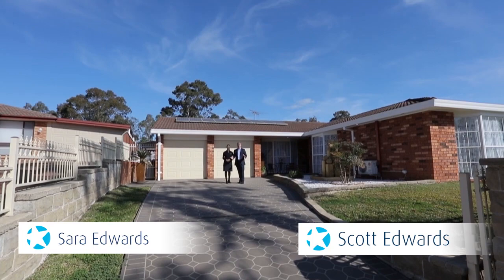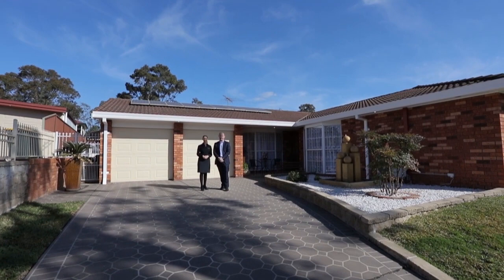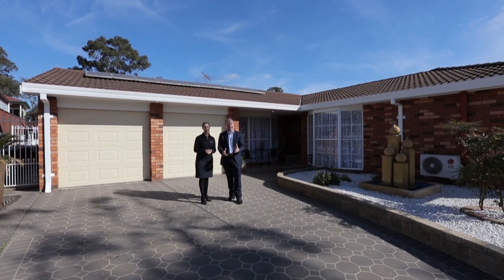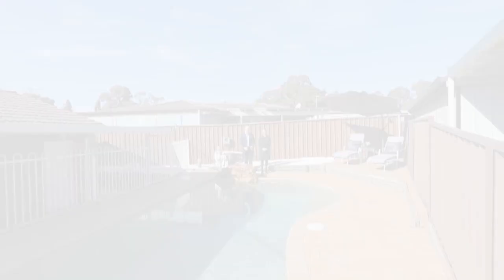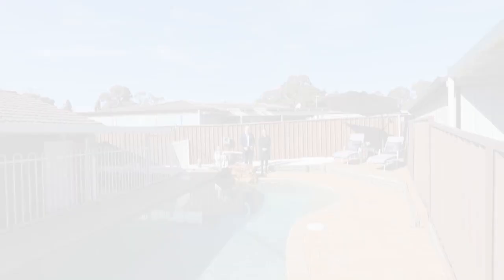1 Eber Place Minchinbury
GENEROUS 704SQM CORNER BLOCK!
Starr Partners are proud to offer you this immaculately presented family home in the sought after suburb of Minchinbury. This beautiful family home is located on a generous corner block only a short walk to an endless list of local amenities for you to enjoy- including Minchinbury Shopping Centre & Minchinbury Public School.

Features of this home include:
4 good size bedrooms with mirrored built in wardrobes and ceiling fans to 3 of them
Main bedroom offering a beautifully renovated ensuite, plus a split system air conditioner
Renovated kitchen with a 3.6m island bench that can seat up to 6 people, featuring 40mm granite benchtops, plus stainless steel appliances and a dishwasher
Stylishly renovated main bathroom with floor to ceiling tiles, plus a his and her vanity
Multiple living spaces including the main lounge room which features a split system air conditioner and a built in bar area which could also potentially be used as an office/study space
Formal dining room plus a family/meals area off the kitchen
Freshly painted throughout in a neutral colour scheme
Solar panels
Internal laundry with external access
Lock up gated entrance for extra security and off-street parking
Double lock up garage with extra workshop or storage space
Entertaining area overlooking the sparkling in ground pool
Huge grassed area which would be perfect for the kids to play or for entertaining
Generous 704sqm corner block offering the potential to add a granny flat (STCA)